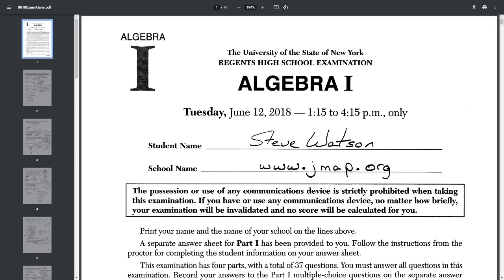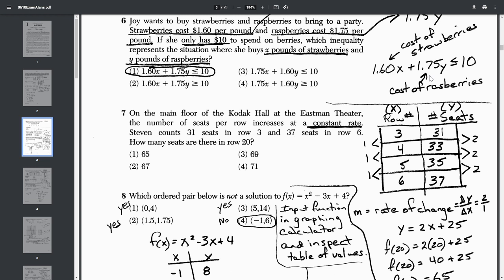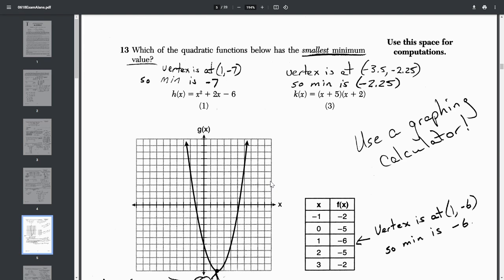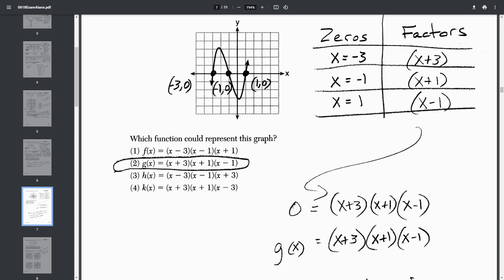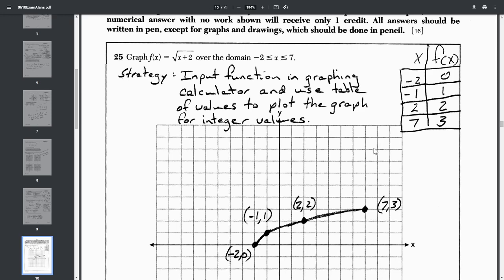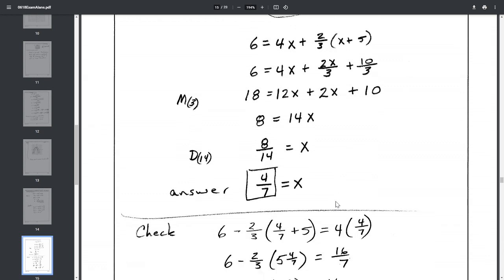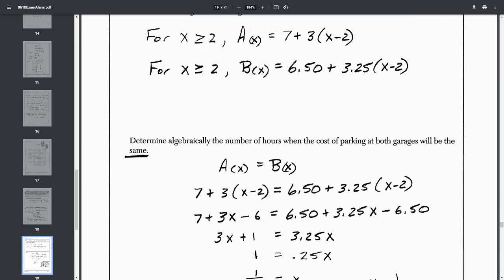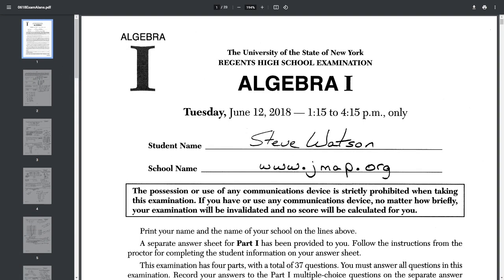June 2018 Regents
In this comprehensive review, I break down the questions from the June 2018 Algebra Regents exam to help students prepare for upcoming state testing.

Teacher’s Note: I created this as a long-form resource for my students to use during their Regents prep, allowing them to pause and practice each problem alongside my instructional commentary.